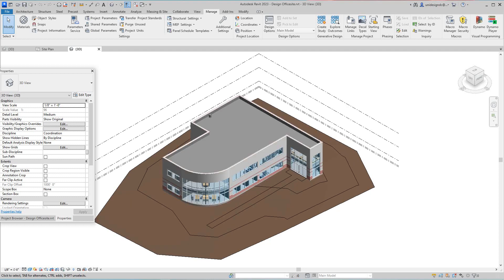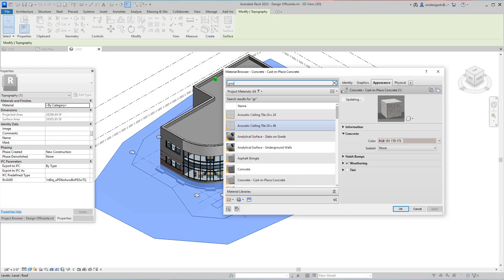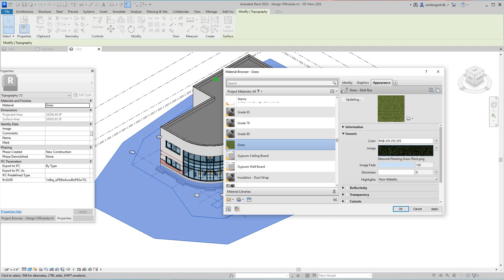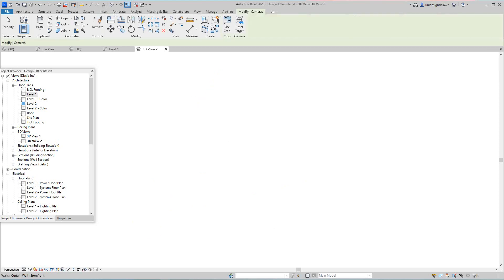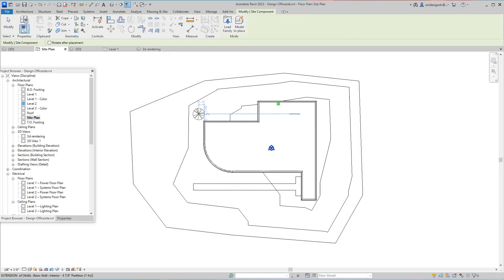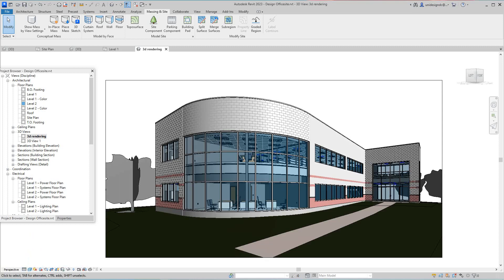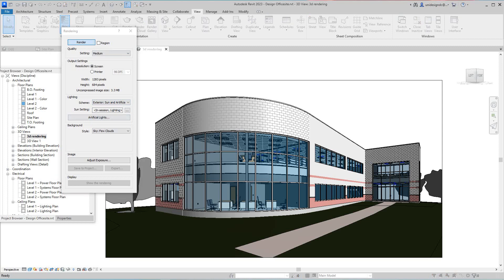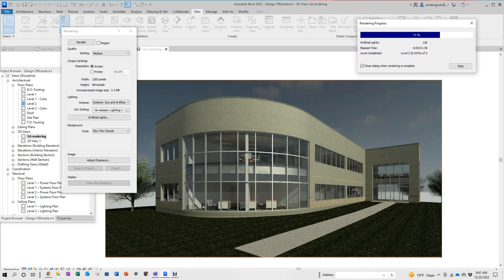Revit 2023 Create an Exterior Rendering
How to create an Exterior Rendering in Autodesk Revit 2023. And add materials.